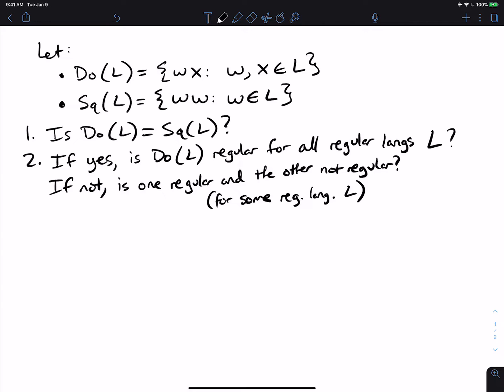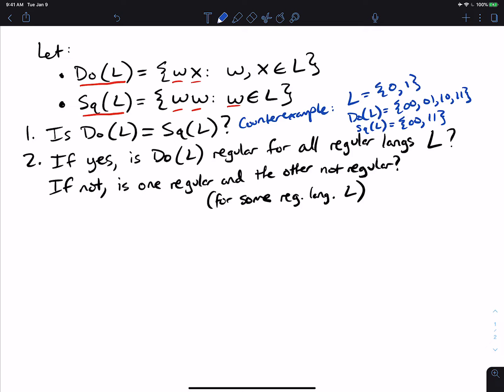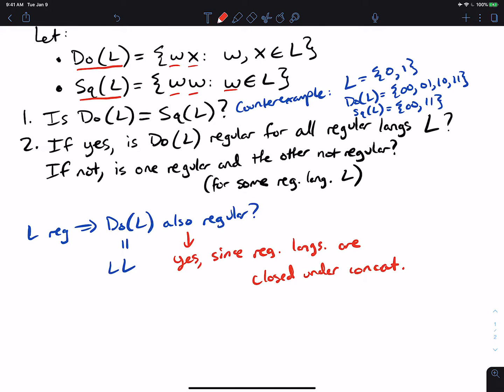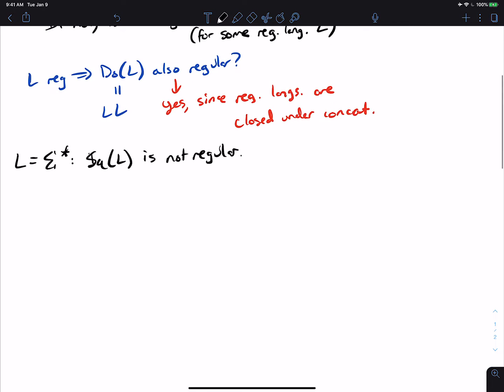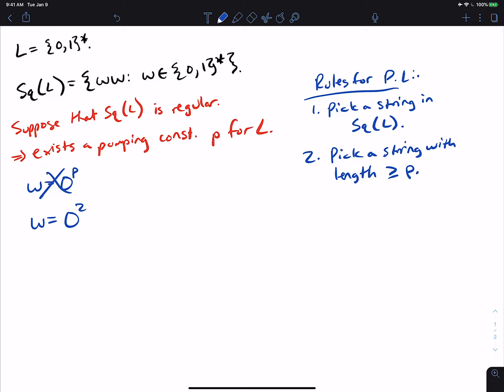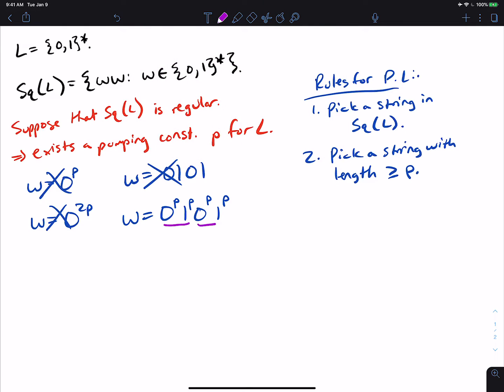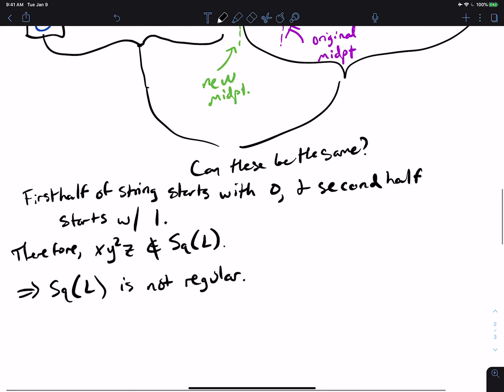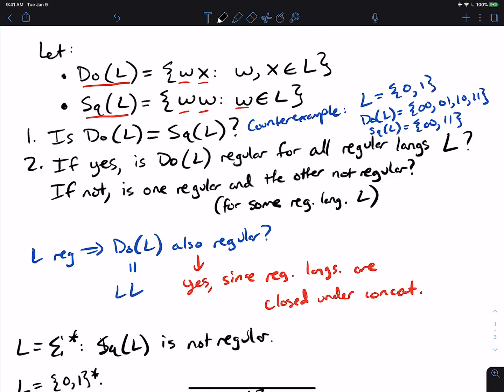Do(L) vs. Sq(L) - Are they Equal? Which is Regular?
Here we look at two languages Do(L) vs. Sq(L), where Do(L) is the set of strings wx where w, x are in L, and Sq(L) is the set of ww where w in L. We show that indeed these two languages are not always the same. Further, we show that Do(L) is always regular whenever L is, and Sq(L) is not always regular, even when L is.

▶ADDITIONAL QUESTIONS◀
1. What if L is not regular? Is Do(L) always not regular? Sq(L)?
2. For what languages L is Do(L) = Sq(L)?

are undecidable.